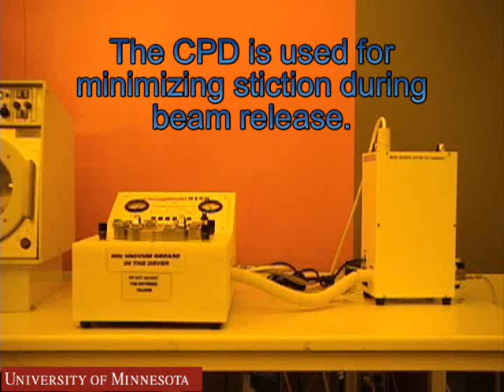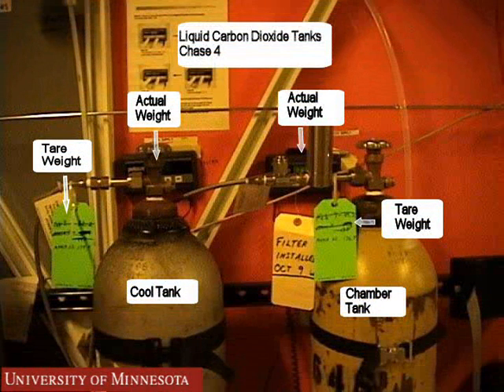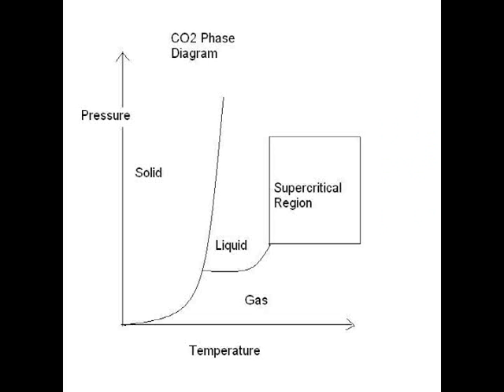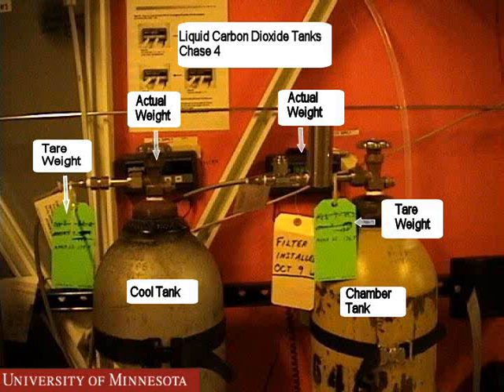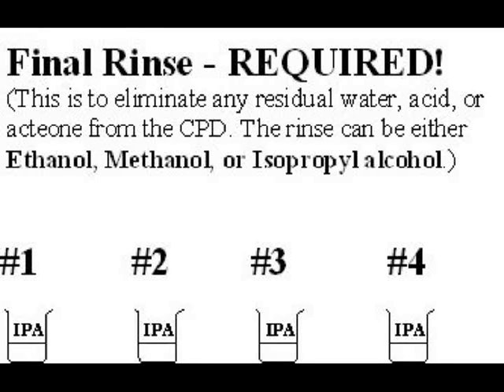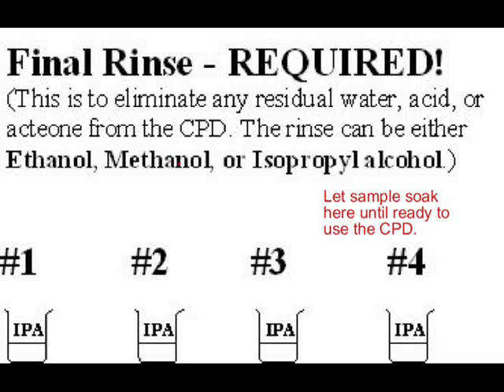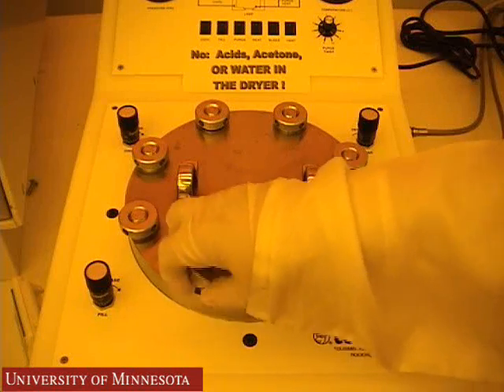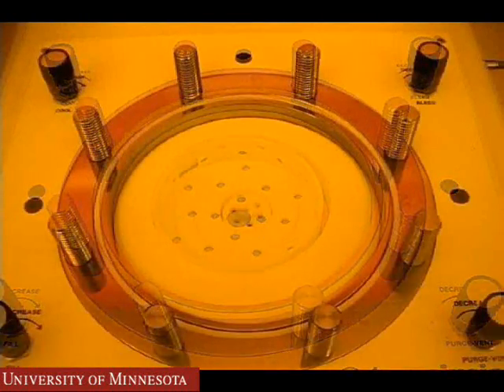Critical Point Dryer Training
MEMS drying system.